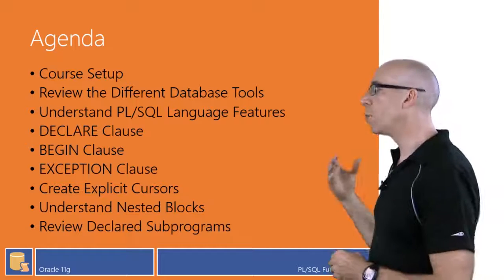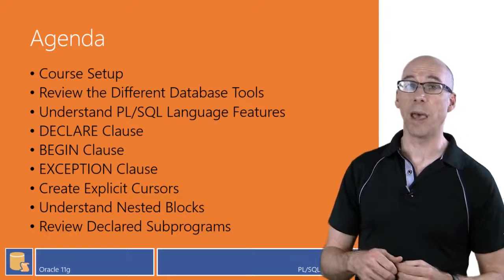001 Introduction ORACLE PL SQL